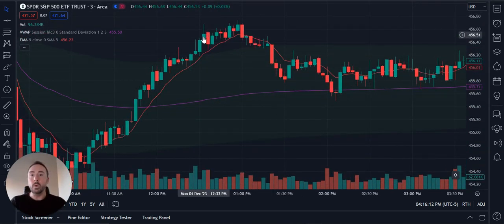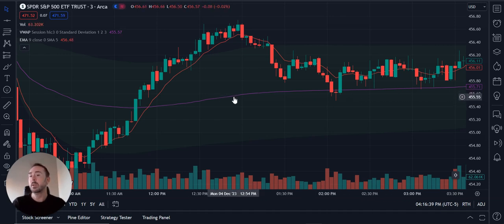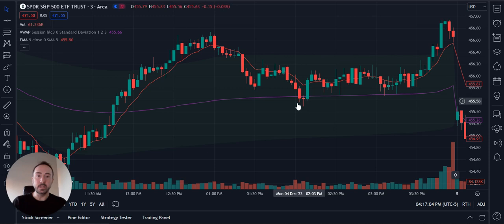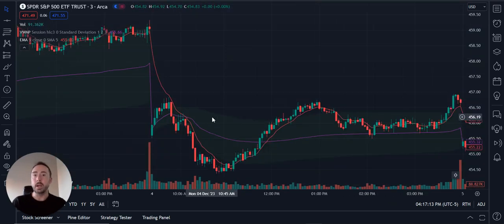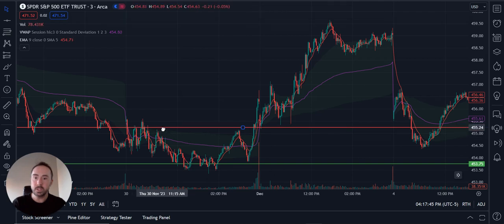The ONLY day trading video you should watch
The only course you'll ever need.

Learn support and resistance, price action and the fundamentals of day trading. This is really the only day trading video you will need. Short and sweet.